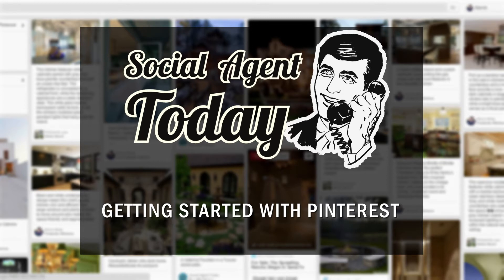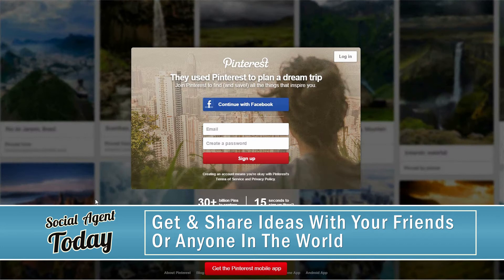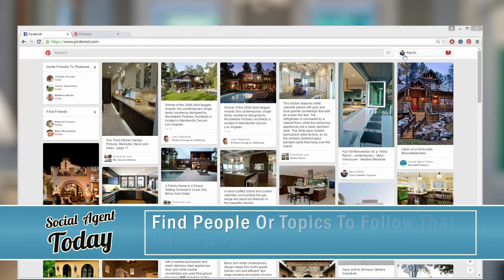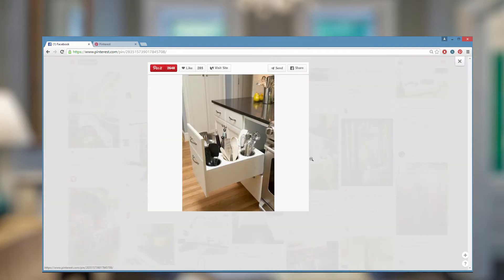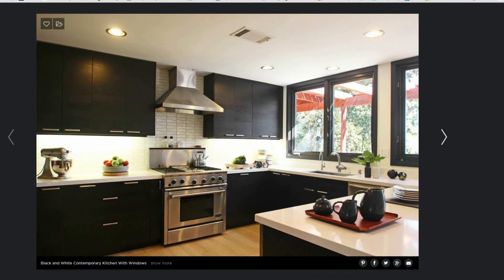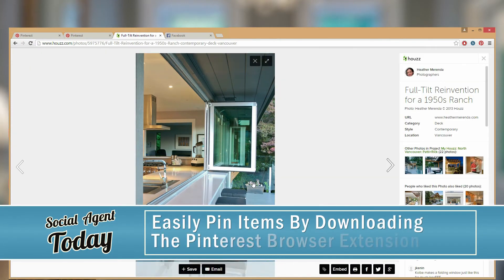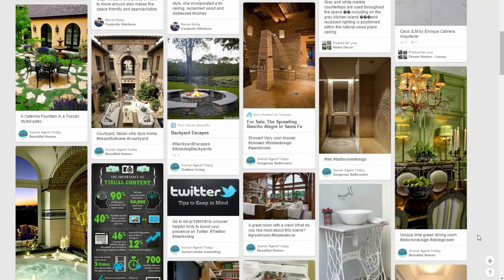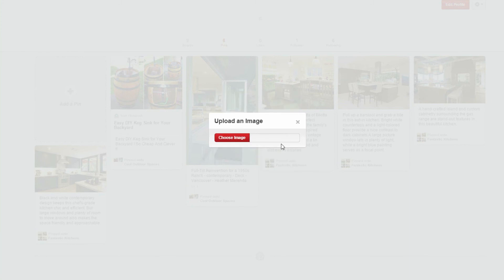Social Agent Today Tutorial - Pinterest Basics